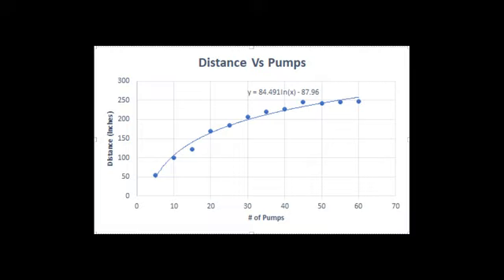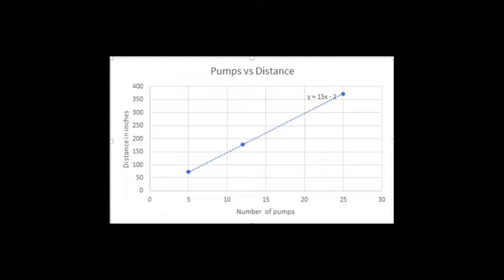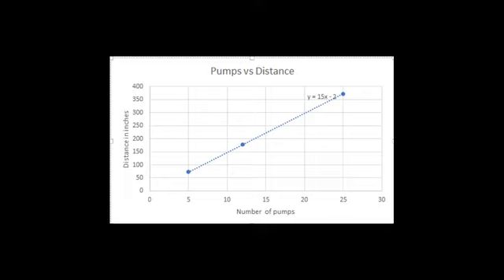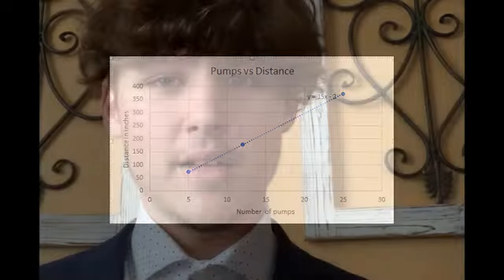EDD Mathematical Modeling Version 2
W group fr.